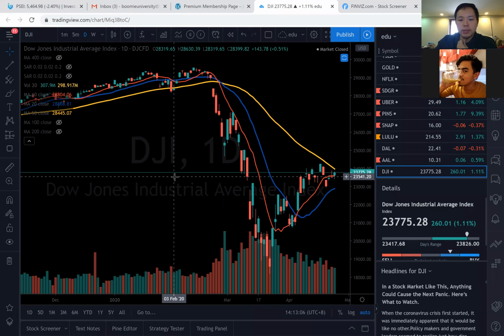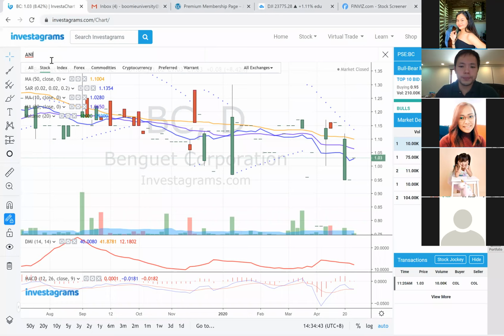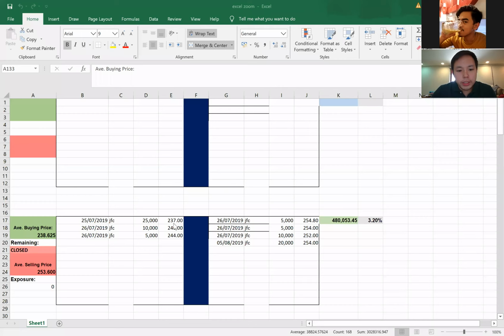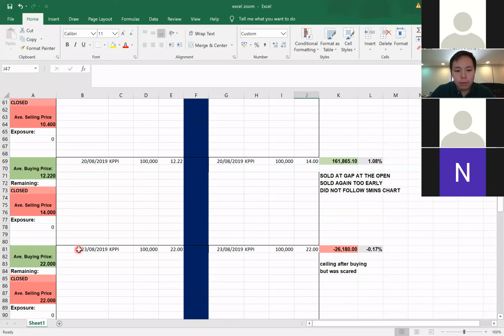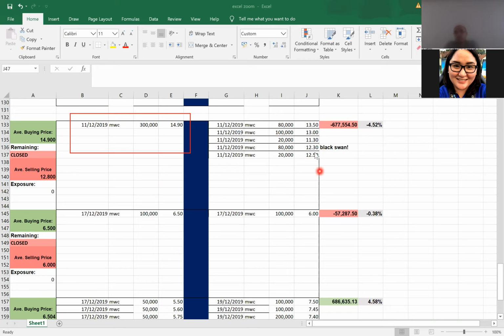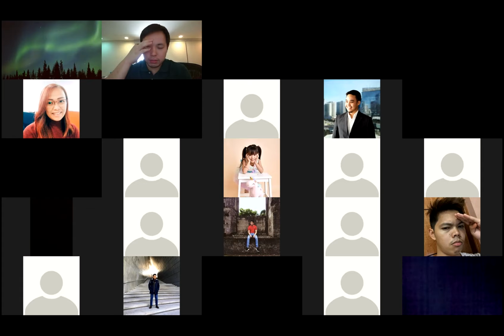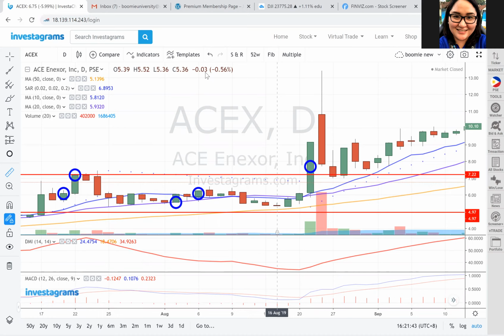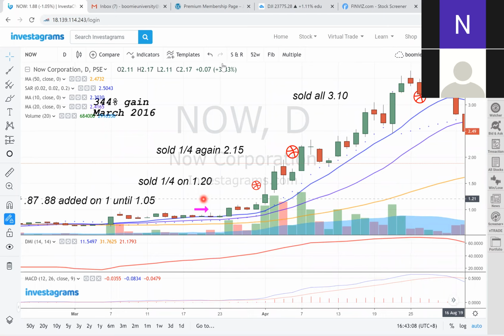MUST WATCH! BOOMIE LIVE APRIL 25, 2020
A copy of my live zoom webinar last weekend. hope this video helps you guys out in your trading journey.. Thanks for watching, share if you think it will help other people. mwah! love u all!